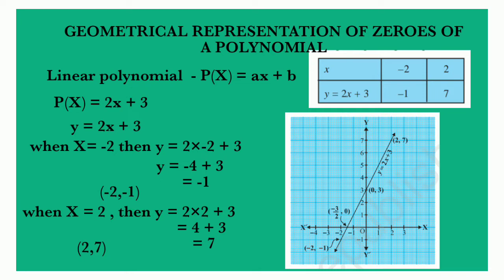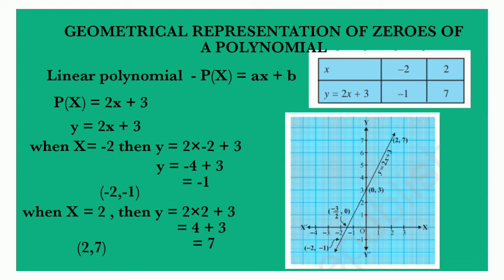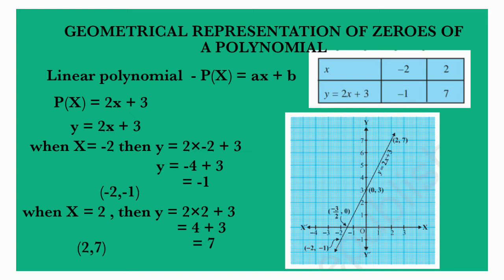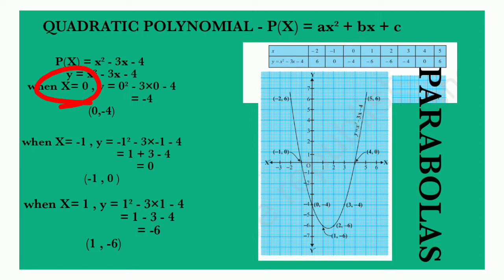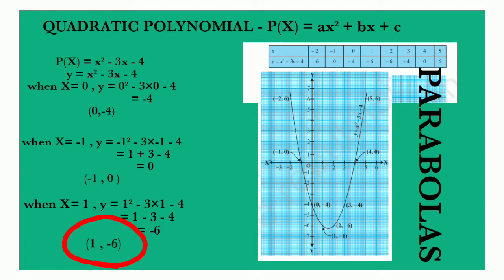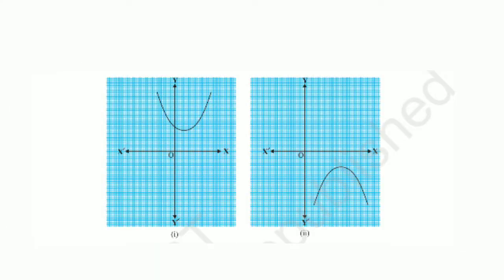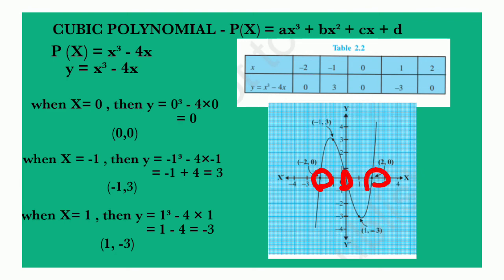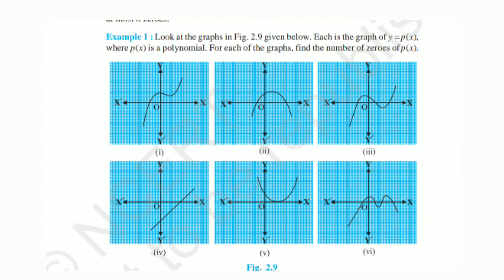POLYNOMIALS - GEOMETRICAL REPRESENTATION OF ZEROES OF A POLYNOMIAL - CBSE CLASS 10 - 2020-21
MALIK BEYPORE